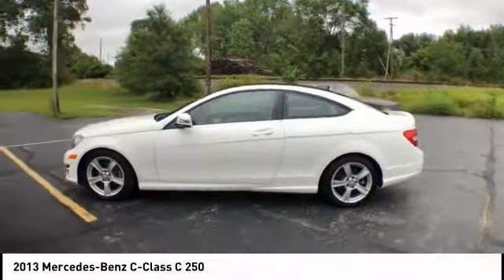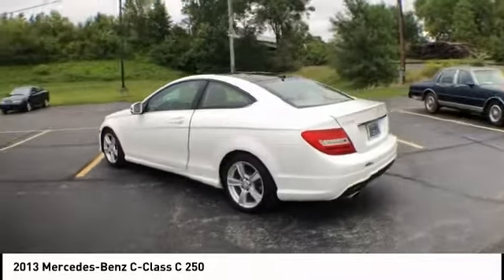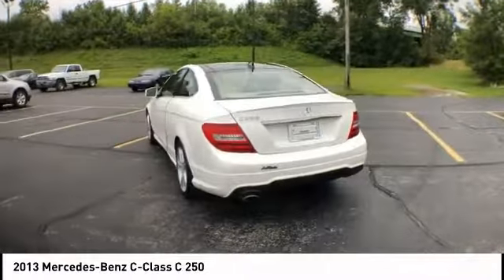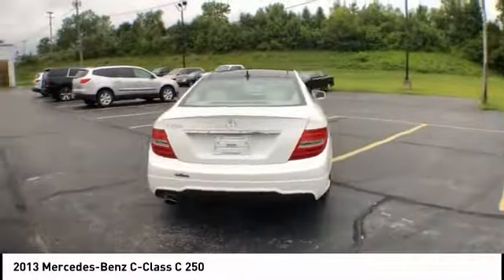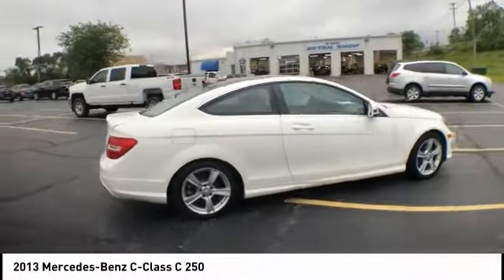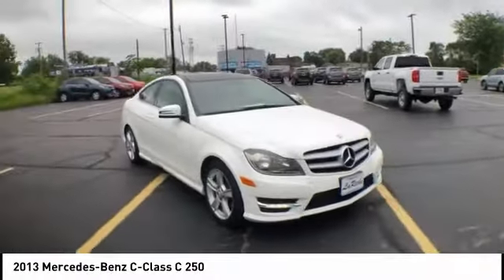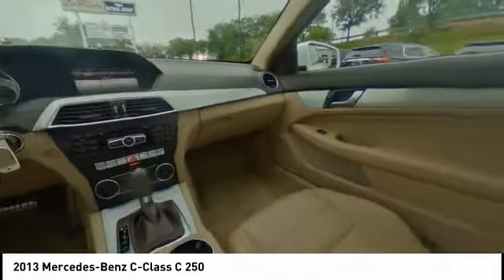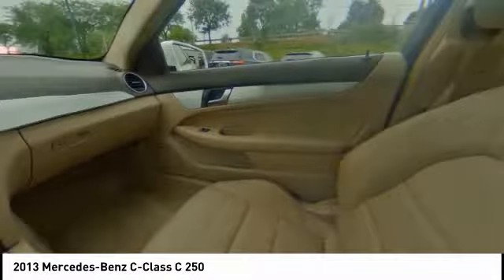2013 Mercedes-Benz C-Class Findlay OH C19494A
2013 Mercedes-Benz C-Class C 250

LaRiche Cadillac
215 E Main Cross

This 2013 Mercedes-Benz C-Class C 250 in Polar White features: NON-SMOKER LOCAL TRADE Alloy wheels COMAND System w/Hard-Drive Navigation Heated Front Seats iPod/MP3 Media Interface iPod/MP3 Media Interface Package Multimedia Package Premium 1 Package Radio: In-Dash 6-Disc DVD/CD Changer Rear Trunk Lid Spoiler SIRIUS Satellite Radio Voice Control. Odometer is 10252 miles below market average! 22/31 City/Highway MPGbrbrAwards:br  * ALG Best Residual Value   * 2013 IIHS Top Safety Pick